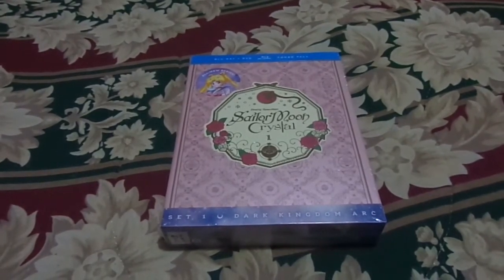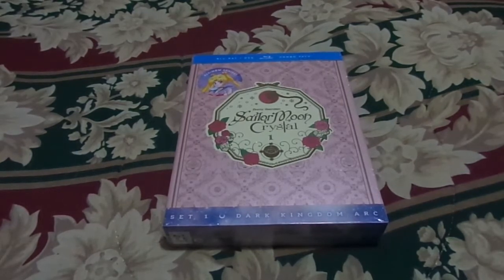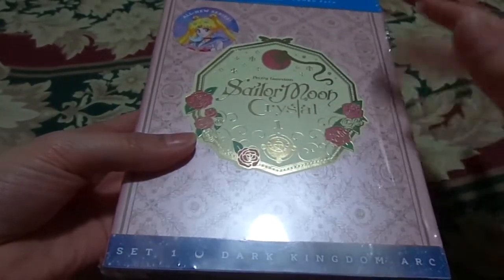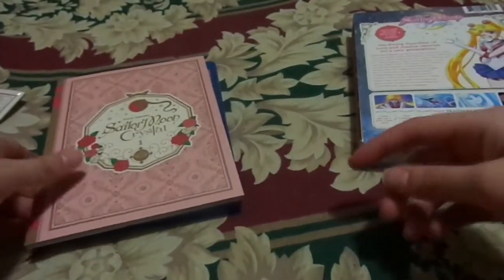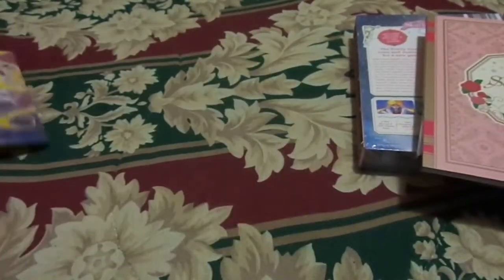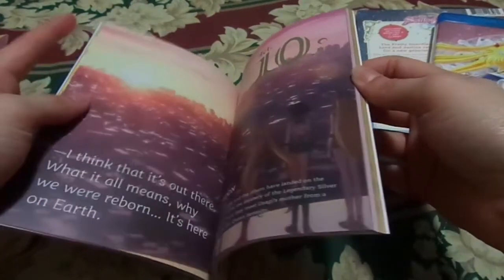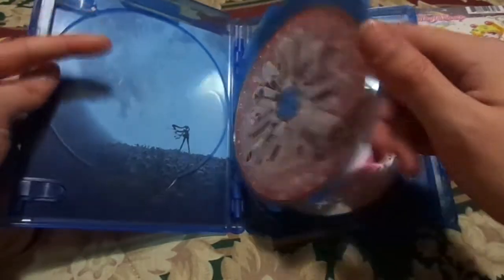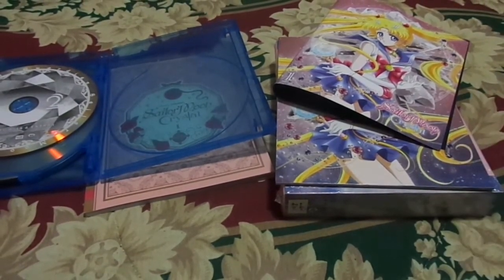Pretty Guardian Sailor Moon 1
(Please Read Me :3)
This is an unboxing video of the Pretty Guardian Sailor Moon. I hope you guys enjoy the video and if you have any questions or comments please let me know. :)